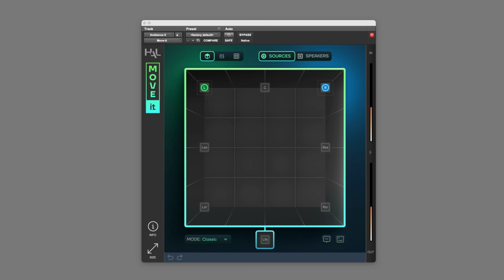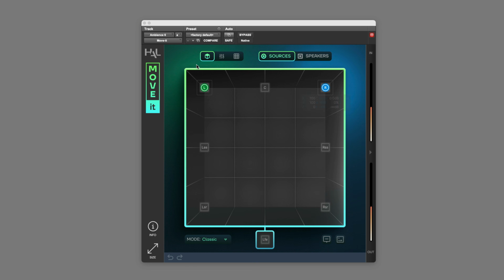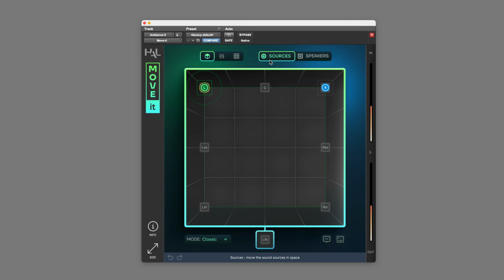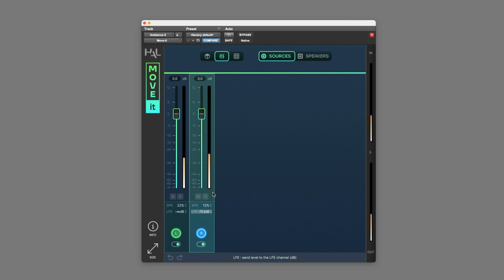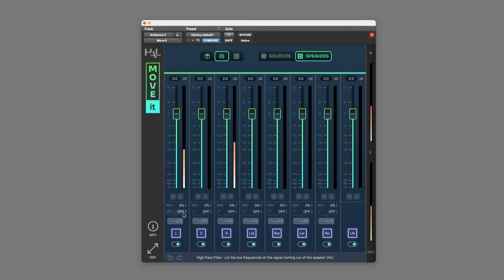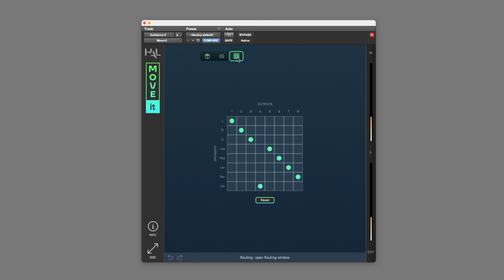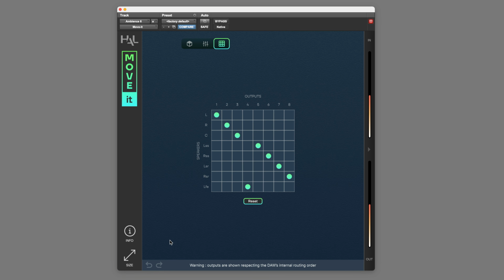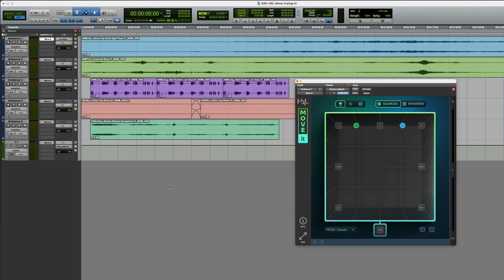HAL Move It - Features Tested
HAL Move-It is a powerful but extremely easy-to-use plug-in that combines advanced panning functions with routing, mixing and speaker management.

All of these come together in a tool that works well in surround configurations up to 9.1.6. Check out HAL's video below for a brief overview of Move-It’s features.